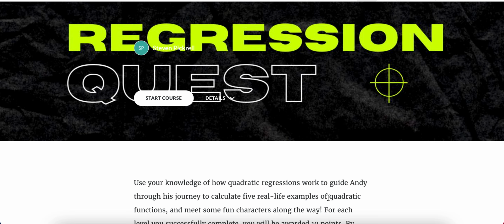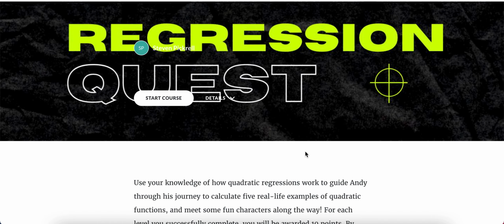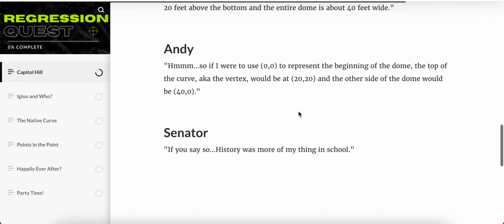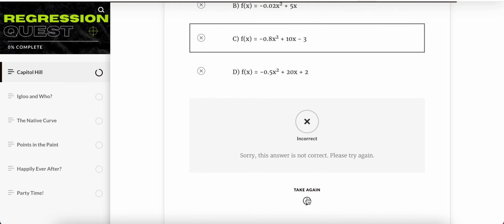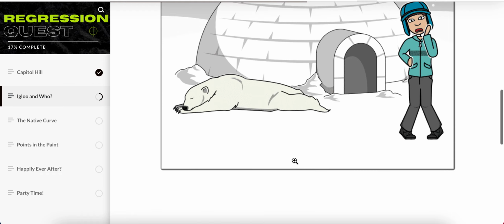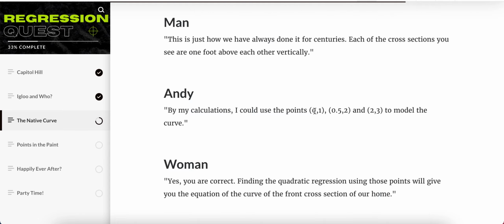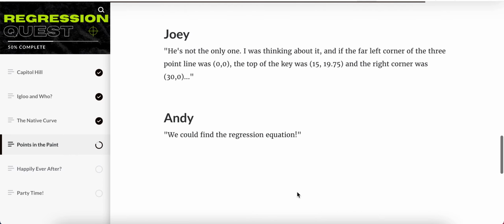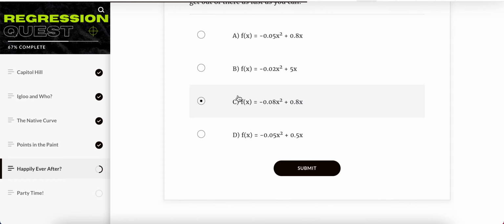DL5783 Pickrell - Module 4 Game Video